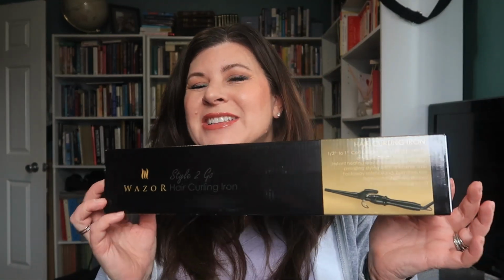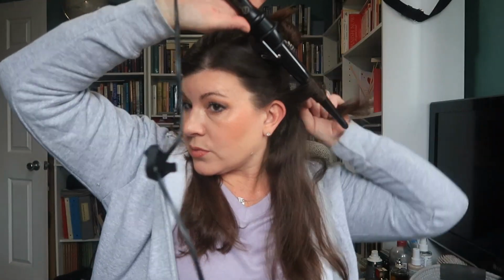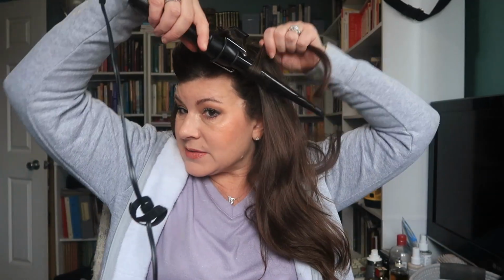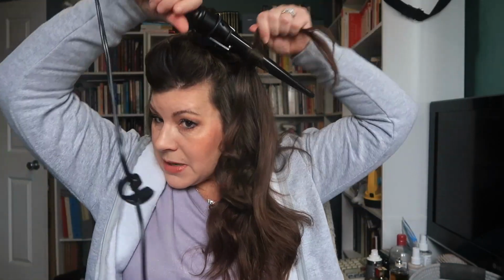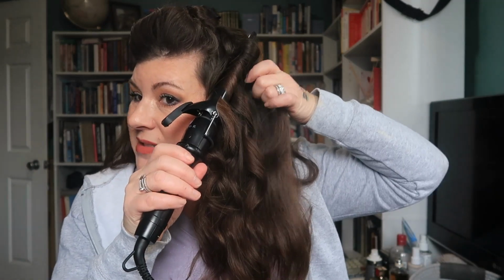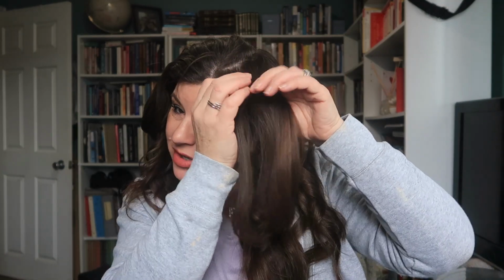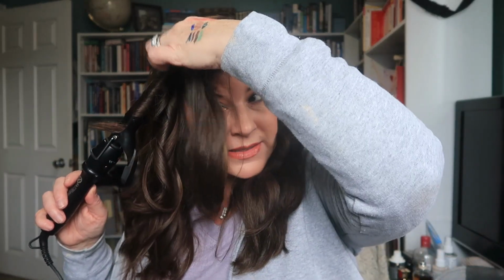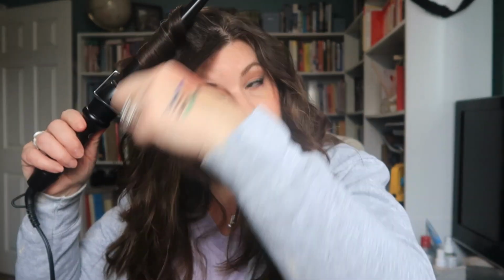Gifted Wazor Hair Wand - perfectly imperfect tossled hair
Hello again! Today I'm trying out a new Hair Tool, gifted to me by Wazor.  It's part wand, part curling iron. I'm no hair expert, but let's see how this works!

Deal Price: 16.99 USD
Original Price: 69.99 USD

**Please note**

Camera used: Canon G7X Mark II and DJI Osmo Pocket
Editing software: Filmora9